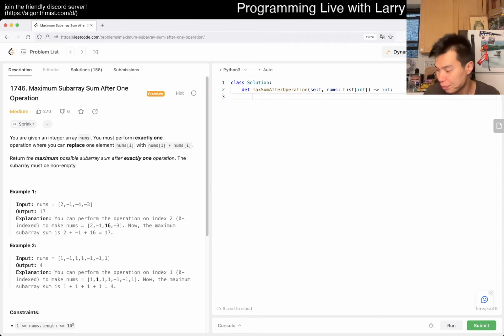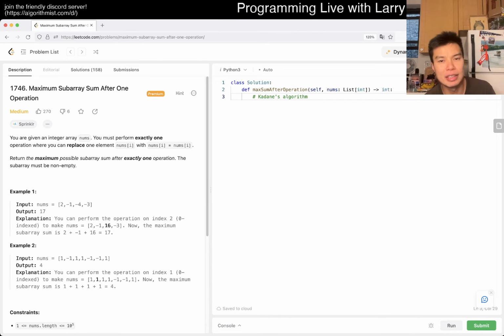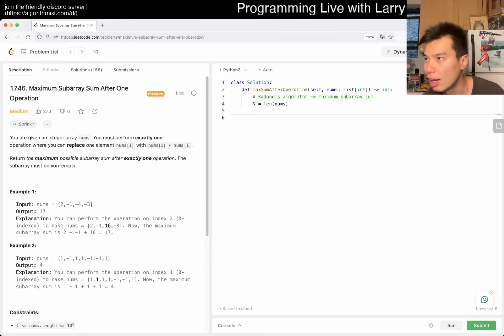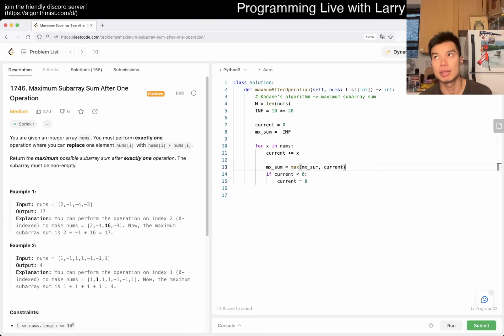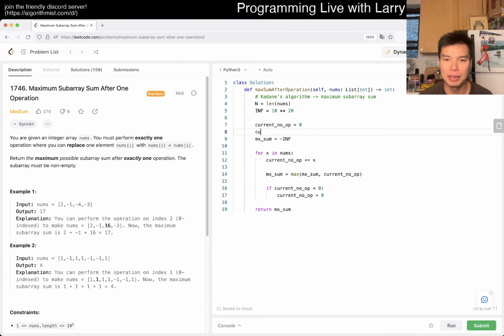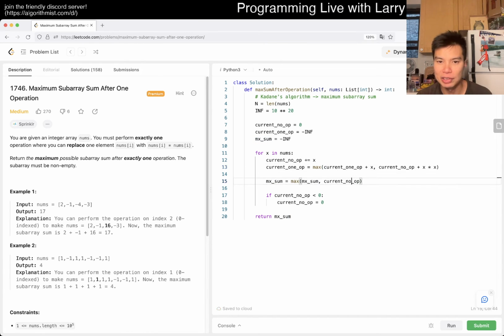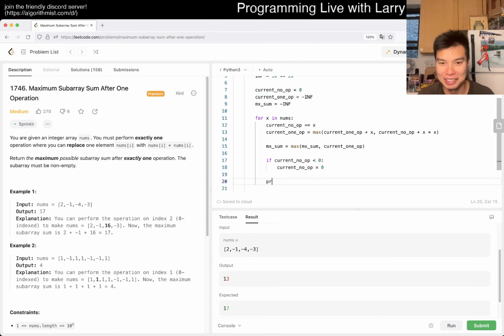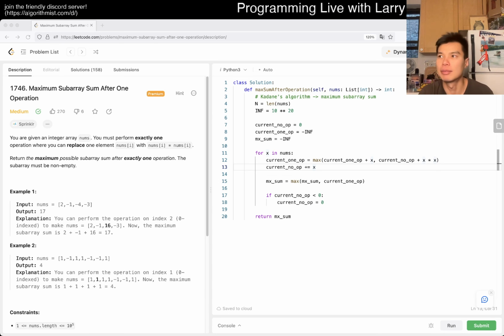1746. Maximum Subarray Sum After One Operation (Leetcode Medium)